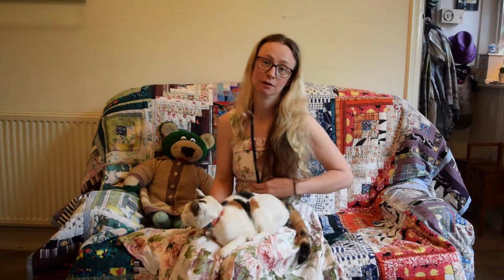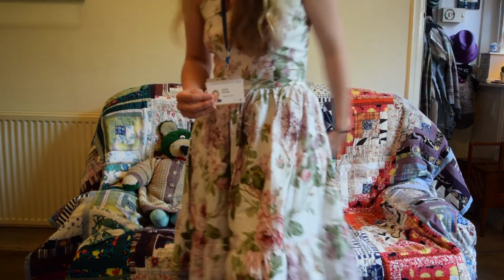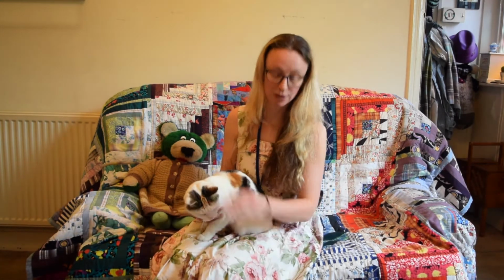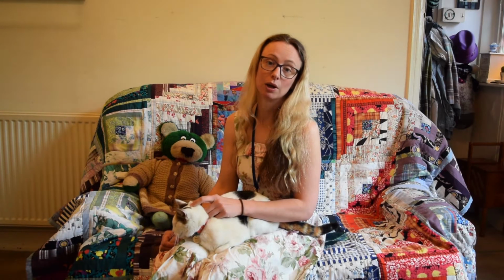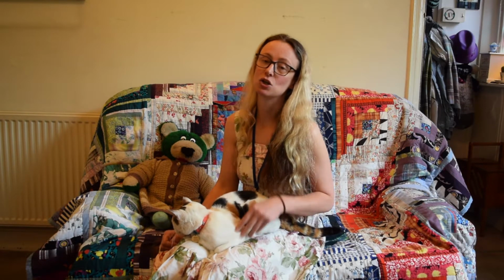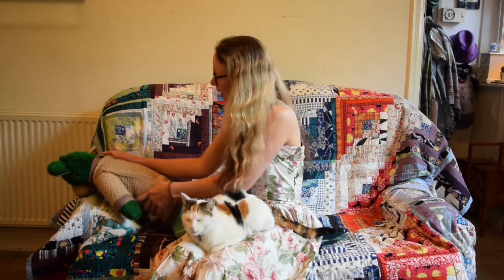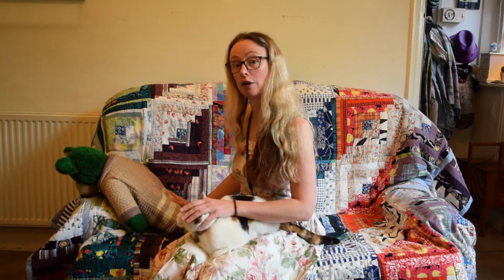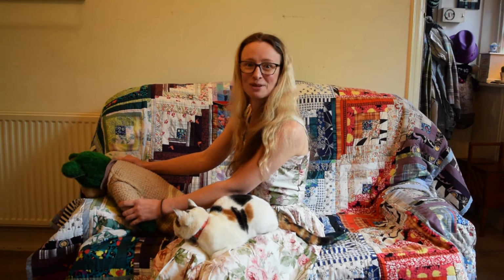This Is Me Superhero Massage